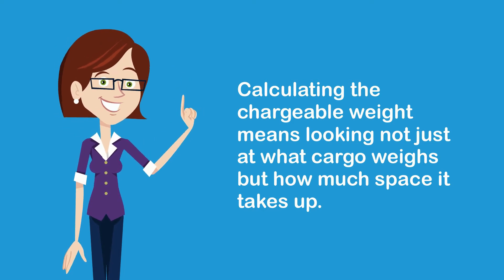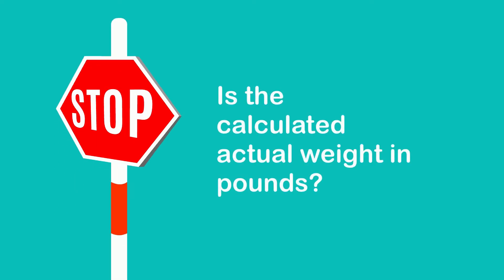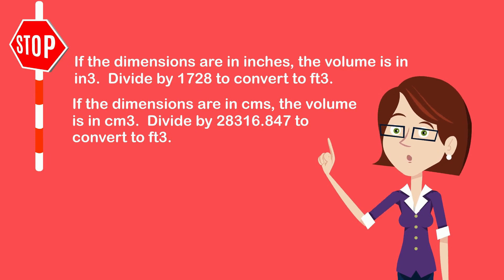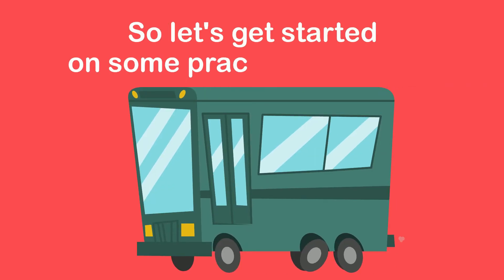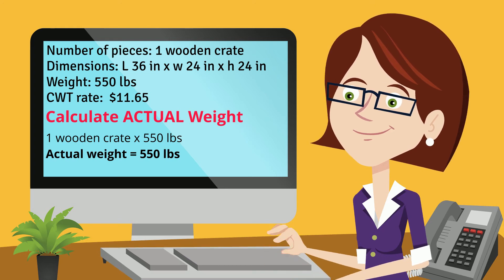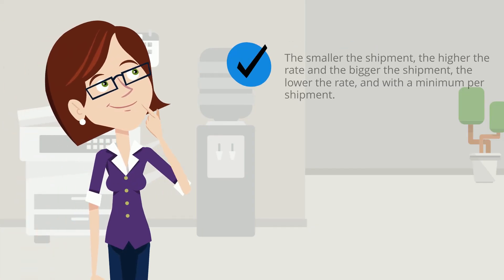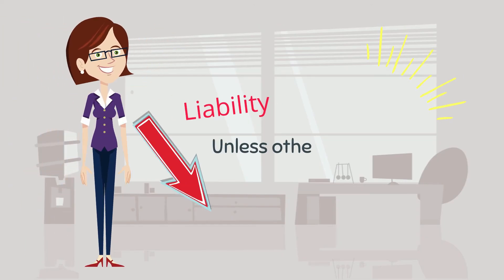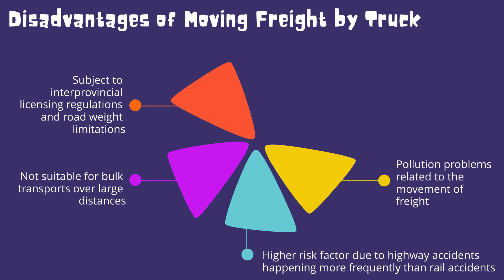Truck Transportation - Examples of freight calculations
Calculating actual, volume and chargeable weight